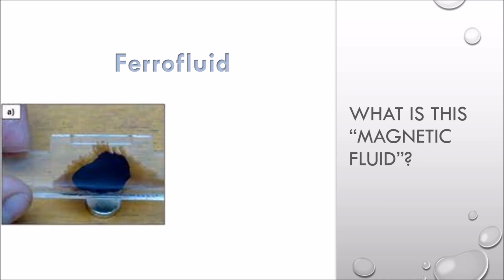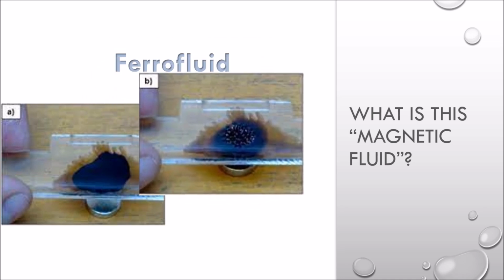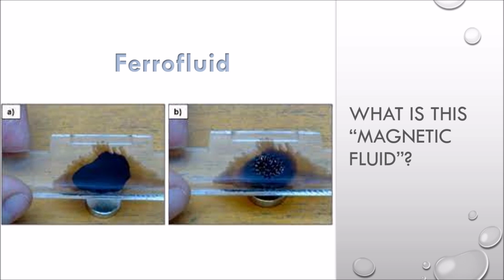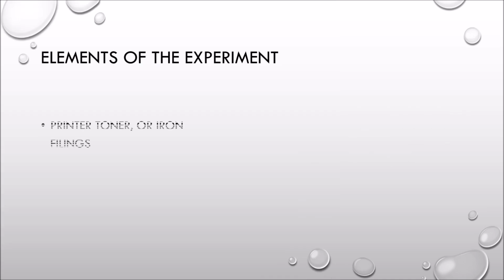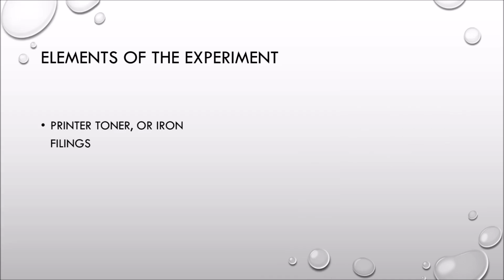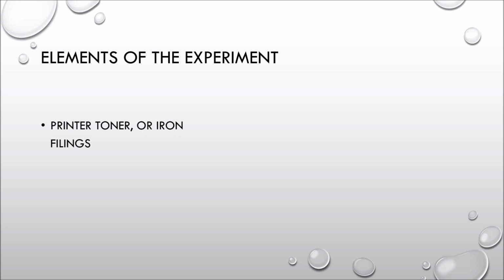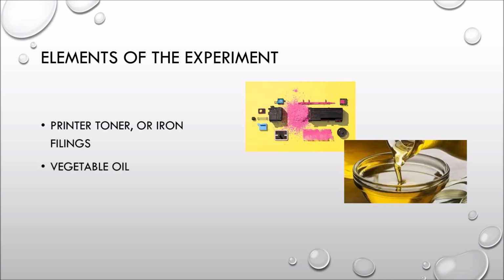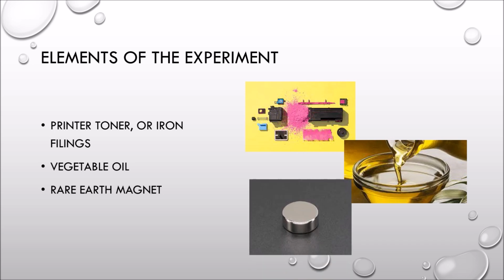Week 7 Magnetic Fluid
Week 7 at Doane University with Dr. Ken Capps, looking at Magnetic Fluid or Ferrofluid.